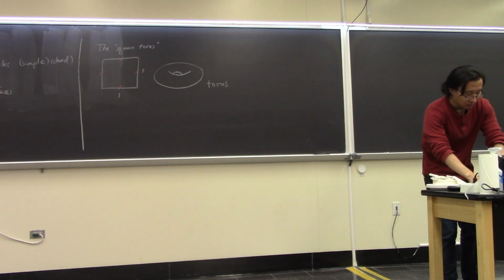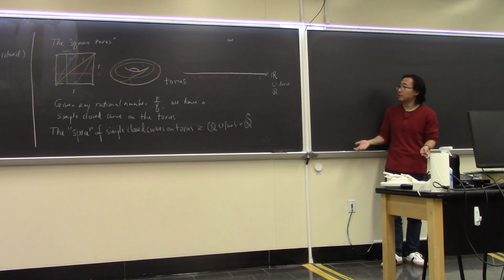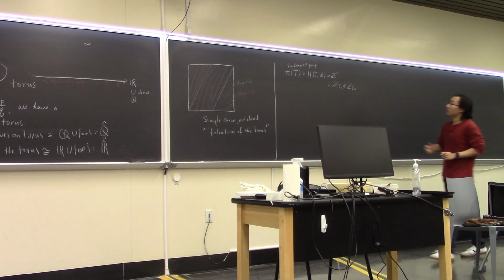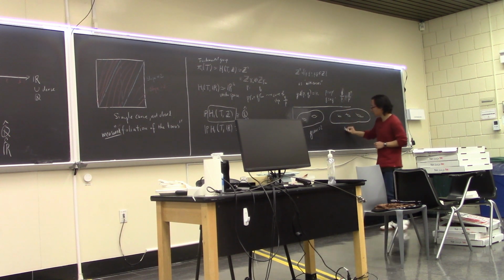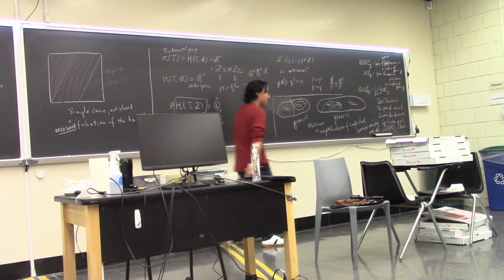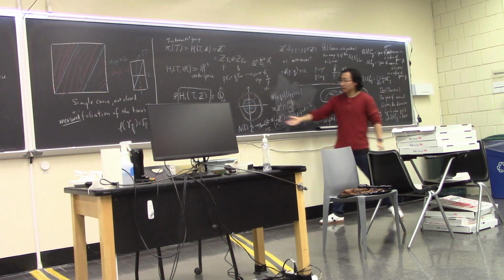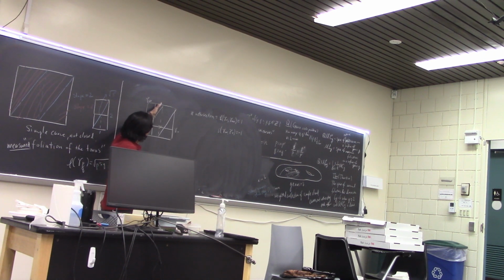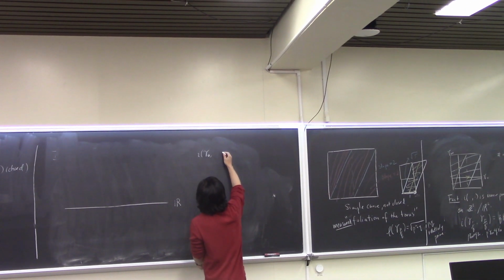Faculty talk: "Curves on surfaces"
Speaker: Prof. Yongquan Zhang
Abstract: Curves on surfaces reveal a lot of geometric and topological information, not just about a single surface, but also about their deformations. In this talk, starting from the torus (the simplest nontrivial example), we will try to explore the many ways of studying curves and discuss connections with many areas of mathematics.